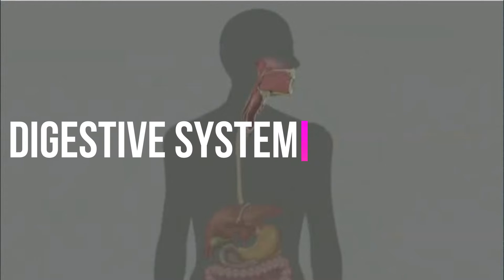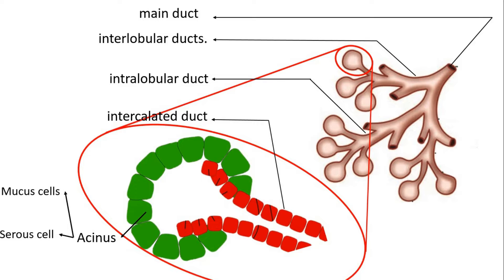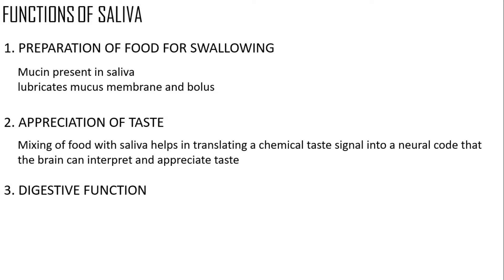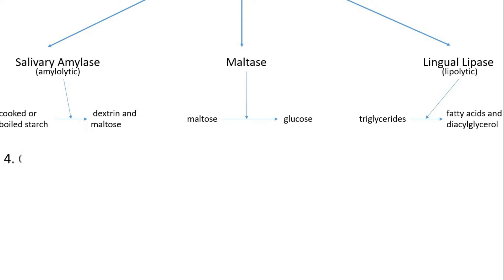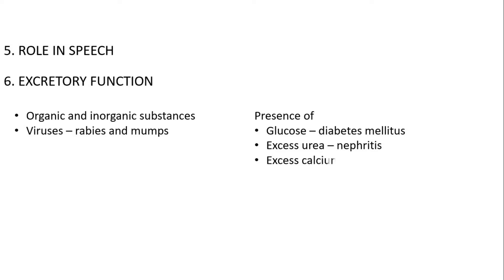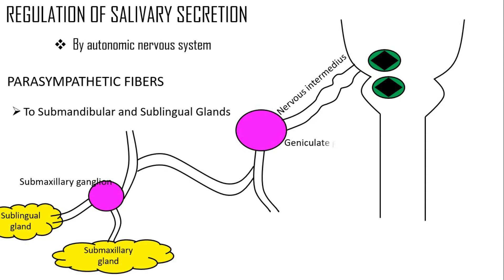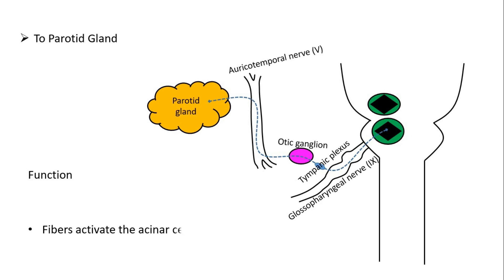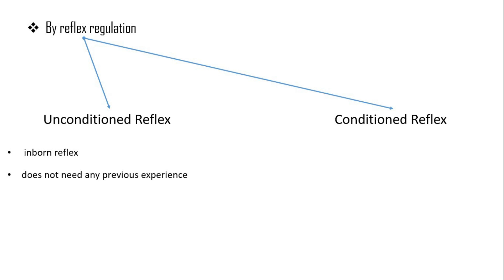Part 3 : Salivary gland (2) | Digestive system | M Factor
Structure, function and regulation of salivary gland [by autonomic nervous system and reflex mechanism].
Have doubts? Ask in the comment section below.